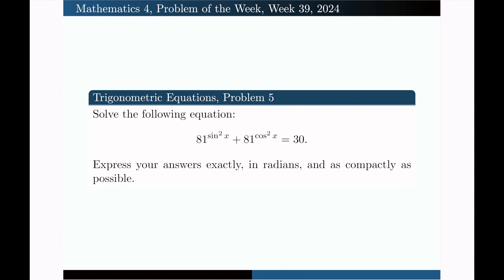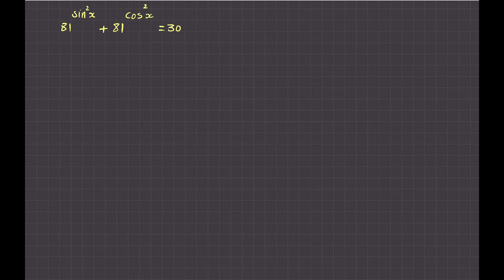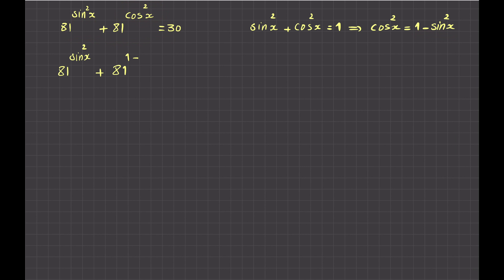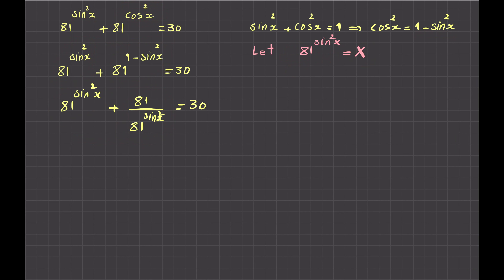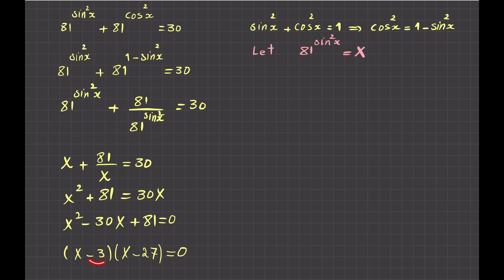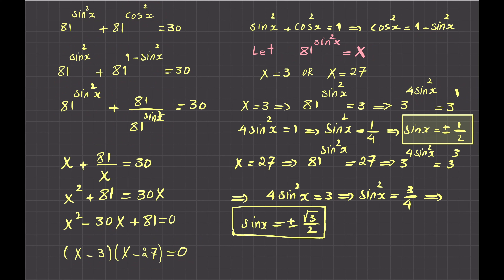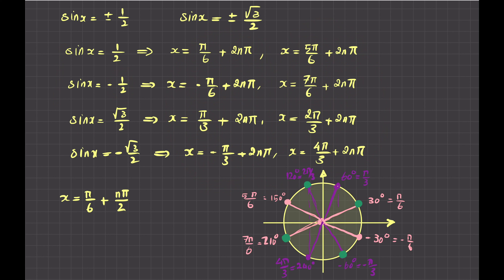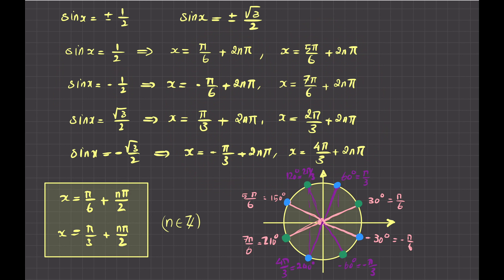Trigonometric Equations, Problem 6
Solution to the Problem of the Week, Week 39, Mathematics 4.